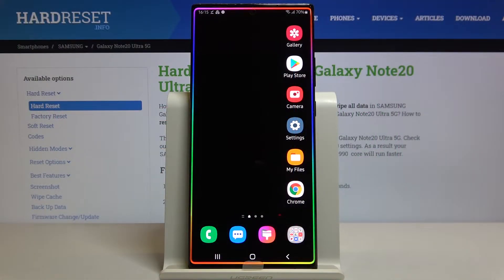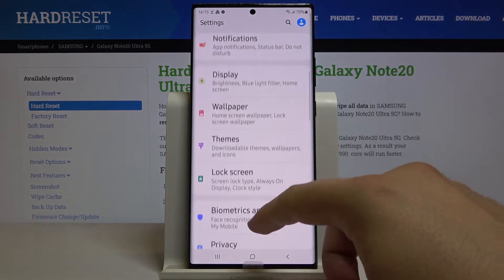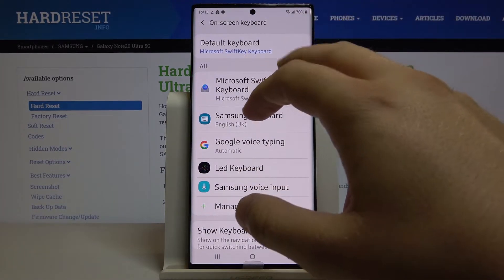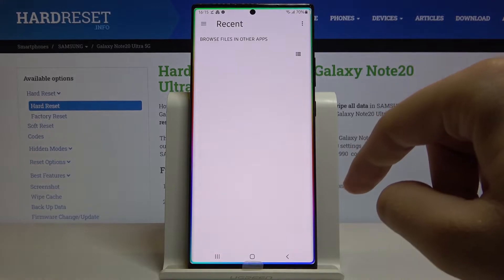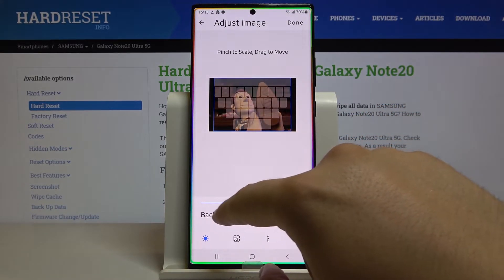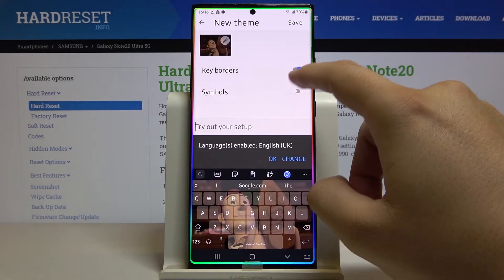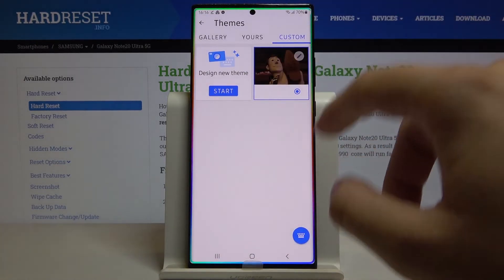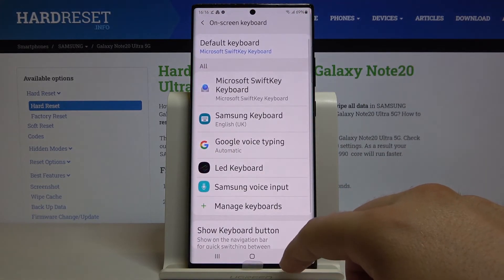How to Customize Keyboard Theme with Picture in SAMSUNG Galaxy Note 20 Ultra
Read more info about SAMSUNG Galaxy Note 20 Ultra:
Come along the uploaded tutorial, where we teach you how to refresh the keyboard theme in SAMSUNG Galaxy S20 Ultra by using favorite picture. If you wish to personalize the keyboard theme in your Galaxy device, stay with us to learn how to successfully get access to the keyboard settings and change keyboard theme in SAMSUNG Galaxy S20 Ultra easily. Let’s take a look at the above instructions and customize the Samsung keyboard within a minute.

 Galaxy S20 Ultra? How to refresh keyboard theme in SAMSUNG Galaxy S20 Ultra? How to personalize keyboard theme in SAMSUNG Galaxy S20 Ultra? How to change theme in SAMSUNG Galaxy S20 Ultra? How to customize keyboard in SAMSUNG Galaxy S20 Ultra?